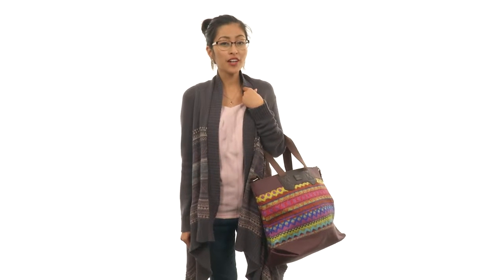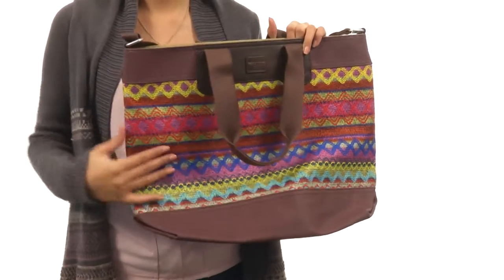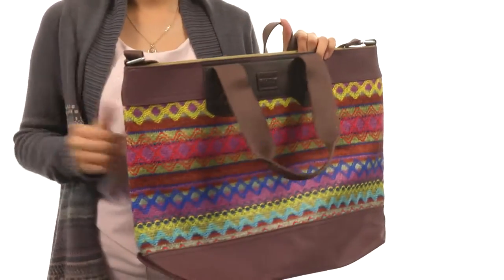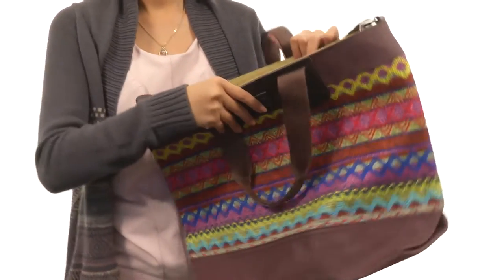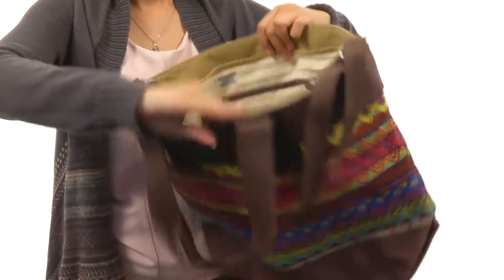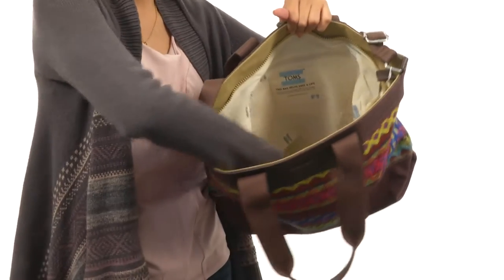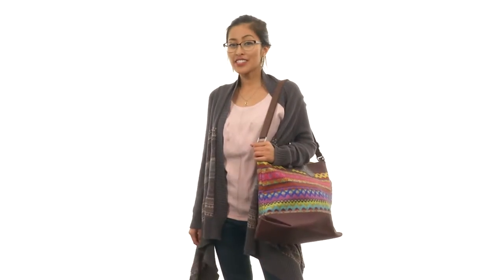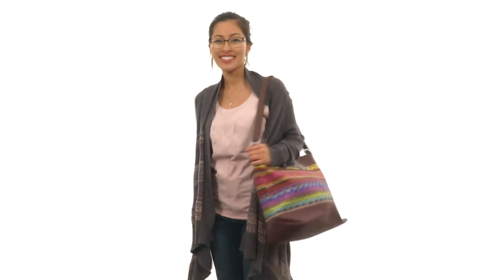TOMS City Sweater Felt Tote SKU:8643883